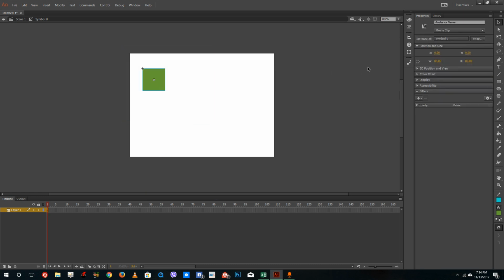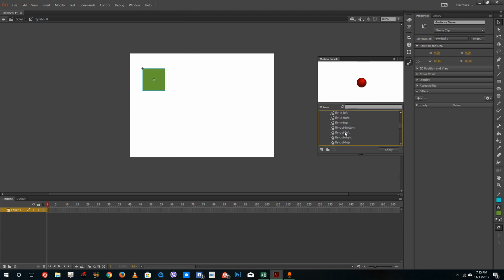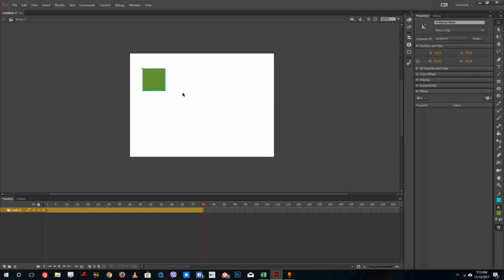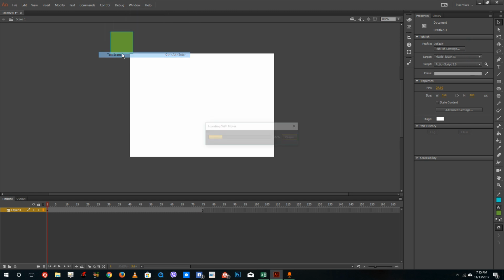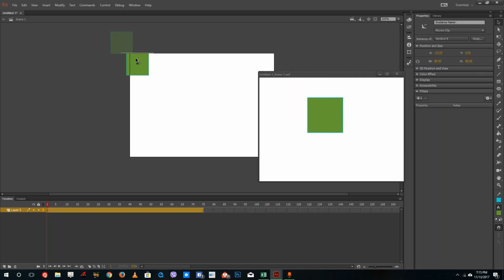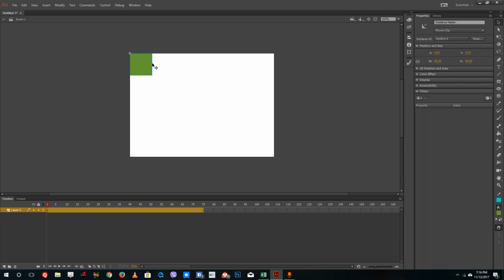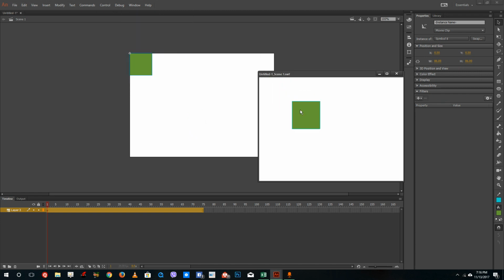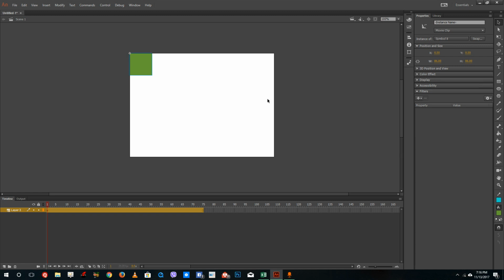Adobe Animate Tutorial - Lesson 29 - Motion Presets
This tutorial was made using Adobe Animate CC, but is applicable to older and newer versions of Animate and Flash as well